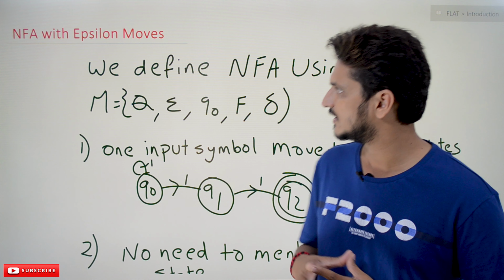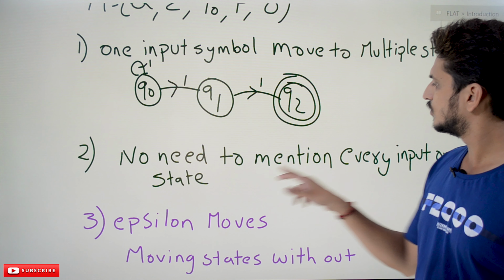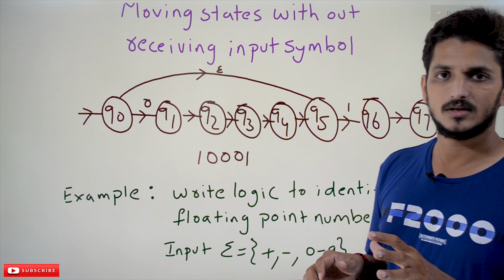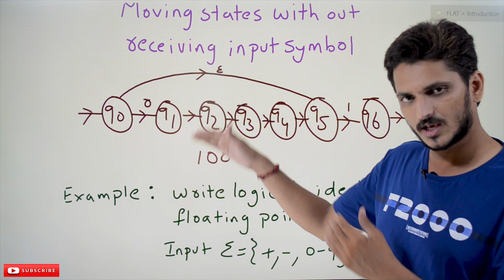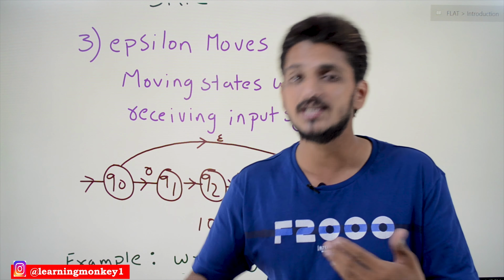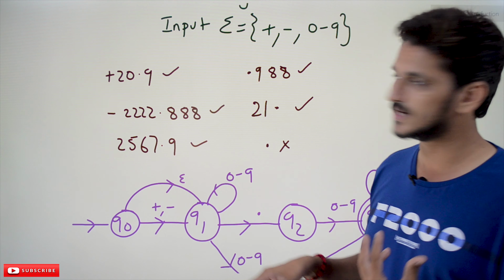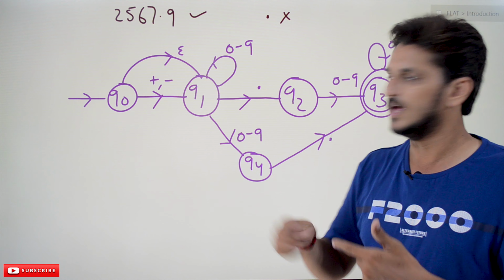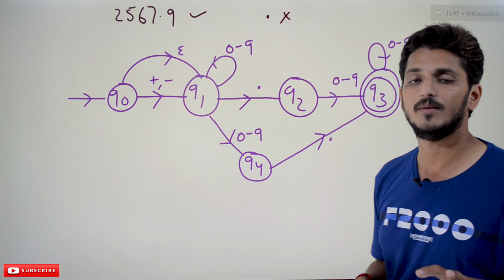NFA with Epsilon Moves || Lesson 23 || Finite Automata || Learning Monkey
NFA with Epsilon Moves
In this class, we discuss NFA with Epsilon Moves.
The reader should have prior knowledge of how NFA executes. Click Here.
Let's refresh the concept of how NFA executes, and then we go to epsilon moves.
Nondeterministic Finite Automata: We define NFA using five tuples.
M={Q,Σ,q0,F,δ}
Q is a finite set of states.
Σ is a finite set of input symbols.
q0 is the initial state.
F is a finite set of final states. In our example, we have one final state qf.
δ is the transition function. We represent transition function as δ: QXΣ-Q.
Condition 1: One input symbol causes to move more than one state.
The below diagram shows condition 1.
After seeing input symbol one, we move to states q0 and q1.
One machine took the next input symbol and applied it on state q0.
Another machine takes the next input symbol and applies it on state q1.
Condition 2: It is not compulsory that all the states have to consume all the input symbols.
NFA is doing parallel execution.
The same way NFA with epsilon moves is also the same as NFA but with one extra condition.
Condition 3: Epsilon Moves
We are moving on states without receiving any input symbol.
The below diagram shows the NFA with epsilon moves.
In the diagram, we are moving from state q0 to q5 using epsilon moves.
Initially, we start at state q0. Without input character, we can move to state q5.
Now, we have two machines one machine take the first input character and apply on state q0.
Another machine will take the next input and apply it on state q5.
Whats benefit do we get with these epsilon moves?
Take the input string 10001. we start applying the first input character on states q0 and q5.
The state q0 does not match the first input character, and the NFA machine will die.
Another machine applied the first input character on state q5, and it found matching and moved to the next state.
Assume we have written one logic on state q0 to q4 and another logic on state q5 to q7.
We got the flexibility to check both conditions at a time.
So writing logic in NFA with epsilon moves is easy.
The implementation of NFA with epsilon moves is also not possible in real-time. Because of parallel execution.
So write the logic in NFA with epsilon moves. Convert to NFA and then to DFA.
Conversion of NFA to DFA was discussed in our previous classes.
Next class, we discuss the conversion of NFA with epsilon moves to NFA.
Example:
Write logic to accept floating-point numbers.
The input symbols are Σ = {+,-,0-9}
Below given are examples floating-point numbers.
+20.9 is a floating-point number.
-2222.888 is a floating-point number.
2567.9 is a floating-point number.
.988 is a floating-point number.
21. is a floating-point number.
. is not a floating-point number.
From the above examples, we understand floating-point numbers start with either symbol +, – or no symbol.
Before dot no need to have digits.
After the dot symbol no need for digits.
One condition we observe we need digits on atleast one side of the dot.
The below diagram shows the NFA with epsilon moves for floating-point numbers.
From state q0, we move to state q1 with epsilon moves.
The input symbol is applied on state q0 by one machine.
Another machine is going to apply the first input symbol on state q1.
If the first input character is + or –, one machine will move to state q1, and another will die.
Simple to write logic using NFA with epsilon moves.
On state q1, if we find the input dot, we move to state q2.
If we did not find the digit before the dot, we move to state q2, and atleast one digit should be seen to move to the final state q3.
Before dot, if we find a digit, there is no need to have a digit after dot.
This logic is taken care of in the other direction on state q1.
When we see a digit on the q1 state, we stay on q1 and move to the q4 state.
The state q4 will take the dot and move to the final state q3.
After finding the dot symbol, we may find digits or may not find digits.
On state q3, if we find any digit, we stay in the same state.